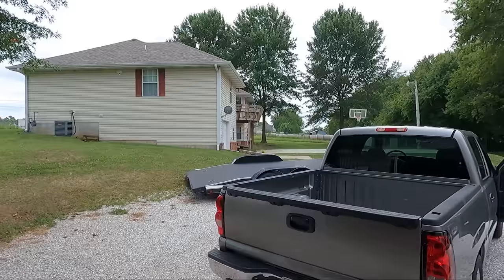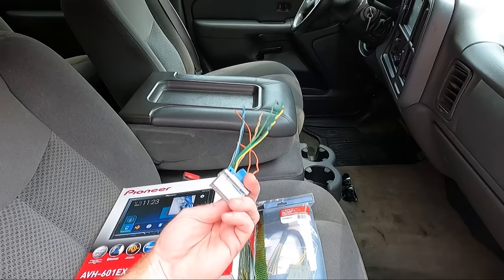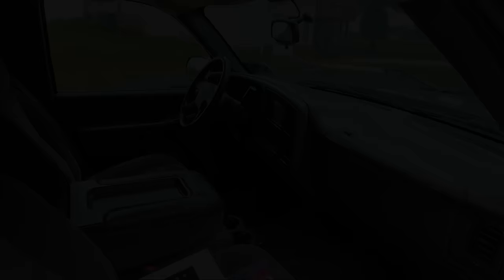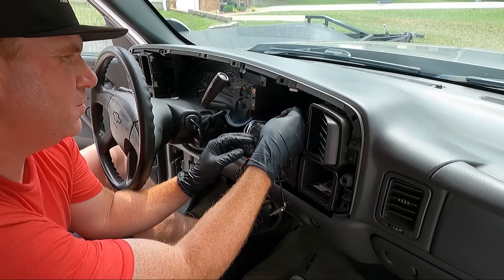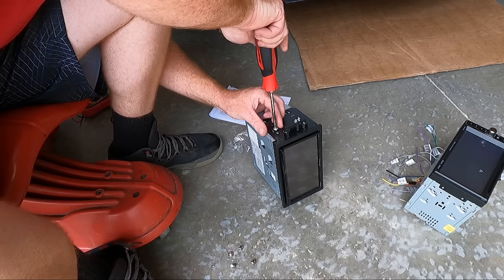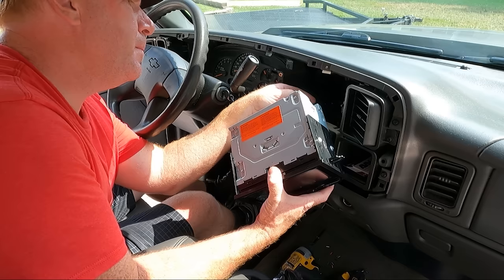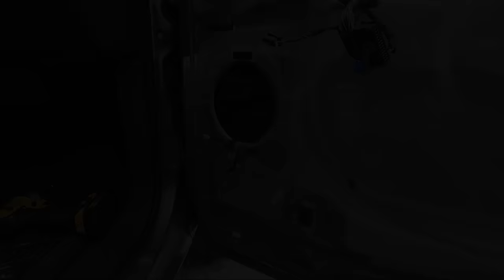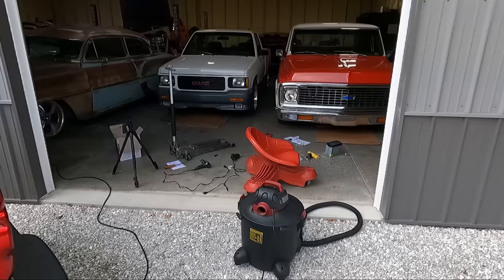New Radio Install in the Daily Driver Silverado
Parts Used
Radio Harness
Install Bracket
LED Door lights

Tools Used
Soldering Gun
Soldering Gun tips
Heat Shrink
Heat Gun
Black Tape

Dewalt Impact
Rolling Chair
Plastic Pry Tools

Other Parts Used on This Truck
Lowering Shackles
Short Antenna
Right Tail Light
Left Tail Light
Reverse LEDs
Tail Light Harness Driver
Tail Light Harness Passenger
Regular Bulbs
Dielectric Grease
License Plate Bulbs
License plate light housings
LED Small Turn Signal bulbs
Coated License Plate Screws
Speaker (2 Sets)
Speaker Pods(Front Doors)
Lug Nuts
Black Billet Bowtie
Window Regulator with Motor(Passenger Side Rear)

In this video we continue the progress on the daily driver silverado. When I bought this it had a cheap Boss radio and everytime I got out of the truck the radio stayed on until I pushed the power button. The prior owner cut off the factory harness. I went to a local salvage yard and cut one out to replace it. After getting the factory harness in place it was time to put in a new Pioneer radio. I wanted something more modern and had more power and features. I have had this for a while. The new adapter allowed the retained accessory power to work. This means the radio stays on until the door is opened or the system times out. I also installed new door led lights and made sure all the speakers were hooked up correctly. This video shows you how to install a new radio in your silverado or sierra truck. Double din radios look good in the silverado and the factory one doesn't have any good features. This is a great upgrade for any silverado or sierra. It will also work in tahoe and yukon. Hit the Comments and let me know what you think.